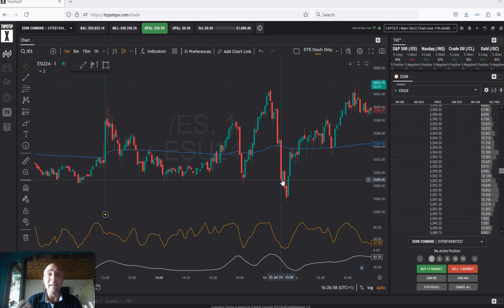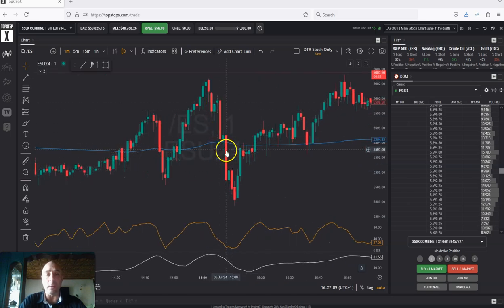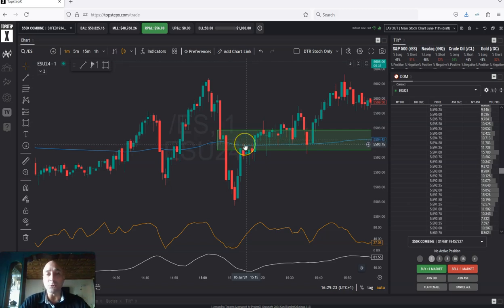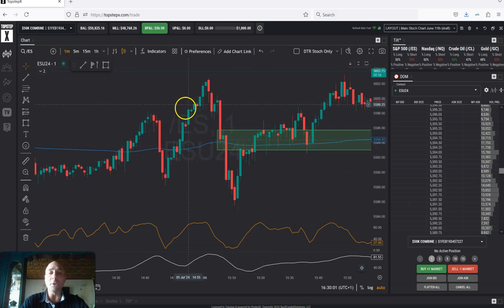What is the Drop - Base - Drop Pattern when Day Trading the Stock Market?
📚  FAVORITE Day Trading Books: 👇🏼
📕 Trading In The Zone:
📒 The Daily Trading Coach:
📗  Technical Analysis Masterclass: Master the financial markets:

🎥 FAVORITE Camera Gear: 👇🏼
📷 Camera Equipment I Use: DJI Osmo Pocket 3:
📷 Lume Cube Adjustable 5ft Tripod:

ABOUT THIS VIDEO:
I talk about what is the base drop base pattern and how to day trade it to make money in the stock and futures market.